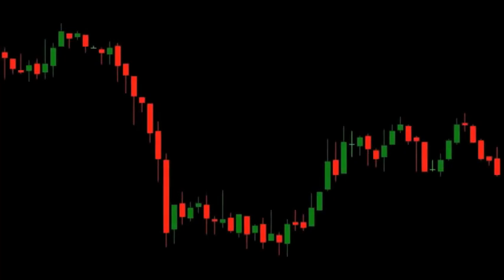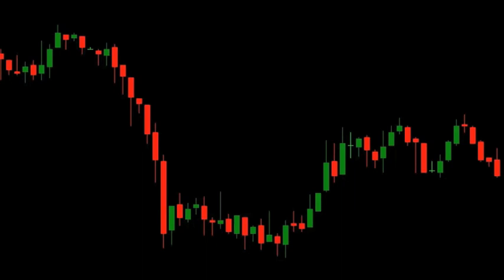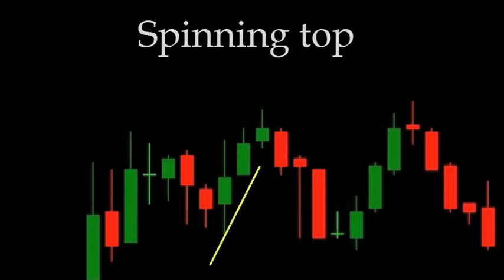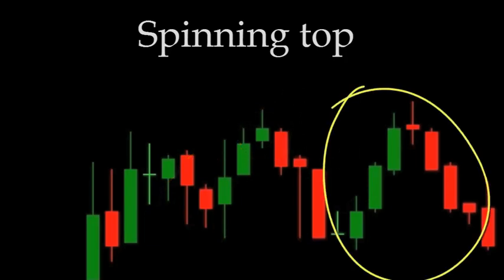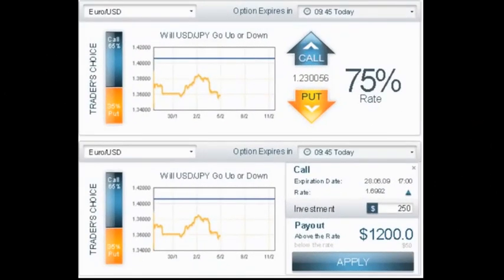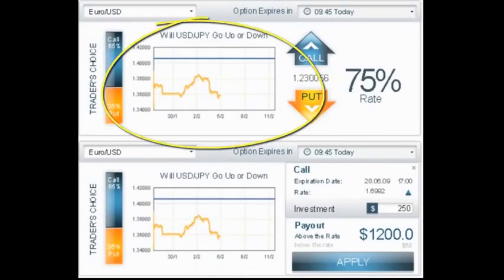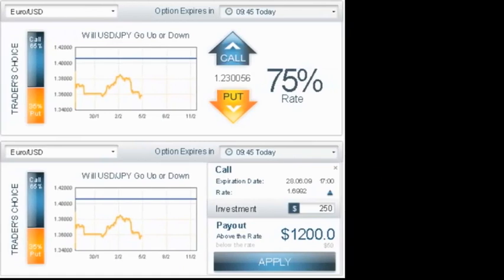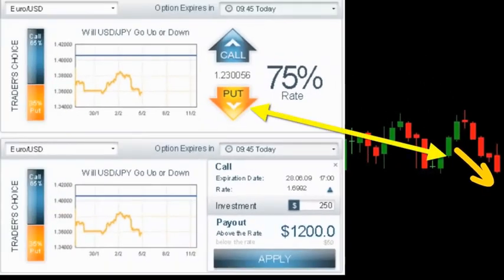Candlestick Patterns - Understand Basic Chart Patterns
This video explains Candlestick Patterns Simple Strategy including patterns like: Spinning tops, Doji and Marubozu. Those basic chart patterns helps to understand where the market would go next and when trends are about to come to an end.